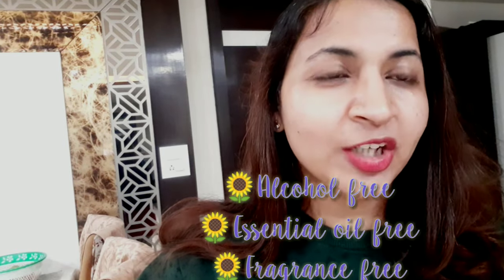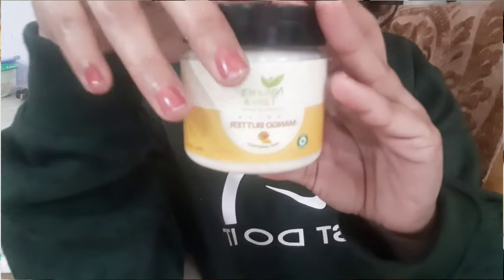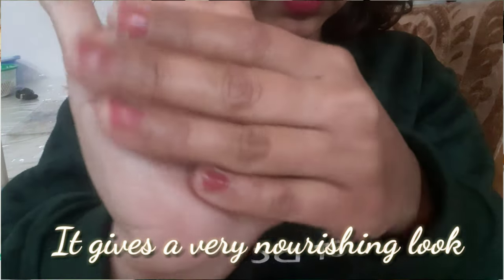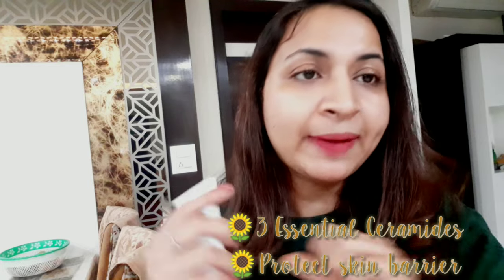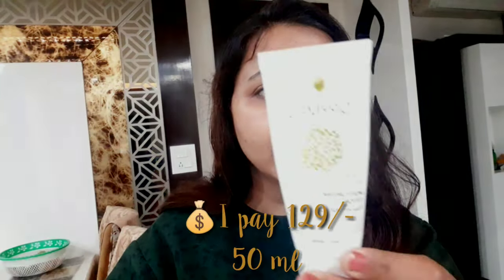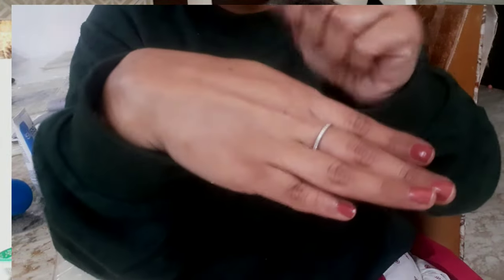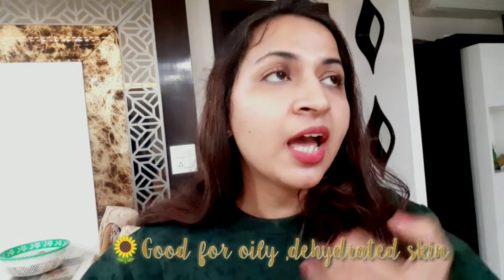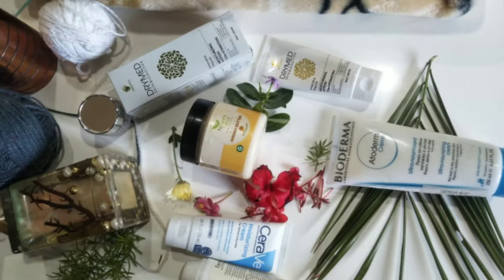Best Affordable Moisturizer for Winter |For Dry Skin | Oily skin| Dehydrated Skin | Winter creams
some of the moisturiser i have reviewed in detail .

Drymed skinbioactive Intense repair cream

Bioderma atoderm creme

Bioderma intensive baume

Clinque moisture surge

cipla excela moisturiser

Aveeno baby daily moisture lotion

You can check that for detail review .